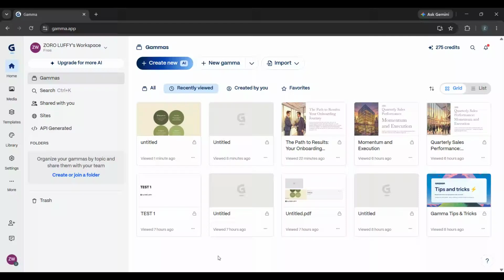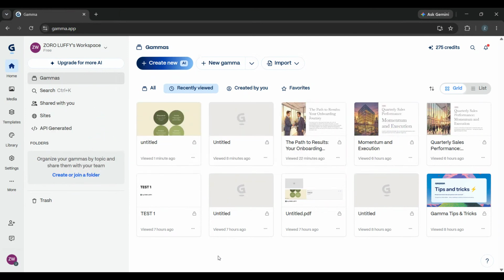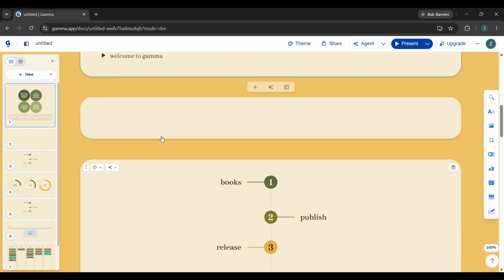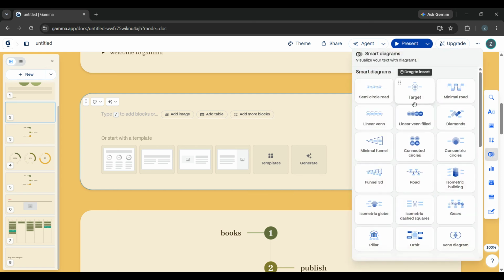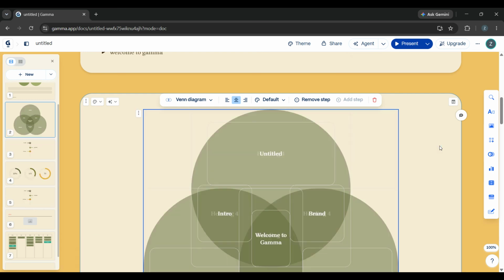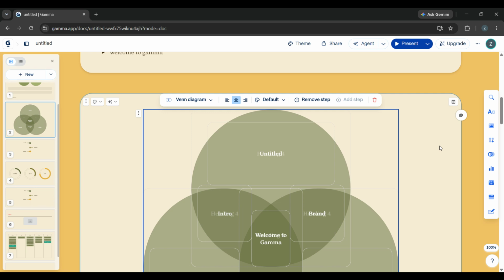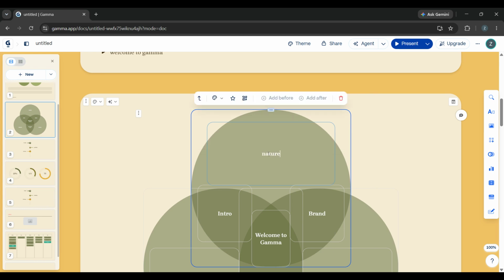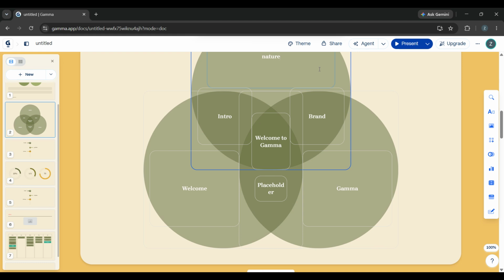How To Add Venn Diagram In Gamma Presentation (Step By Step Guide)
Learn how to add a Venn diagram in Gamma presentation using Smart Diagrams. This quick tutorial shows you how to insert, customize, and style a Venn diagram inside your Gamma slide.

🕚Timestamps:
0:00 Introduction
0:18 Log In To Gamma
0:31 Open Your Presentation
0:46 Open Smart Diagrams
1:02 Insert The Venn Diagram
1:18 Customize Text, Size, And Colors
1:48 Final Review And Save

✍️What You'll Learn In This Video:
• How To Log In To Gamma And Open The Right Presentation
• How To Use Smart Diagrams In Gamma
• How To Insert A Venn Diagram Into A Card
• How To Customize Text Inside A Venn Diagram
• How To Resize And Reposition Diagram Elements
• How To Adjust Colors For A Cleaner Look

💡Pro Tips:
• Keep each circle label short for better readability
• Use contrasting colors so overlapping sections stand out
• Match the diagram colors to your presentation theme
• Preview the slide before presenting to catch spacing issues
• Use Venn diagrams for comparisons, overlaps, and shared ideas